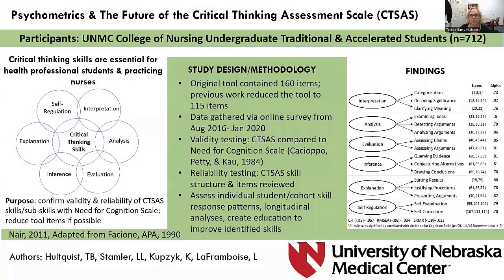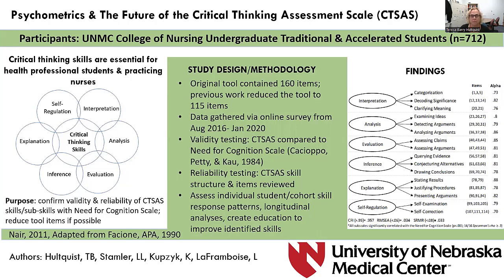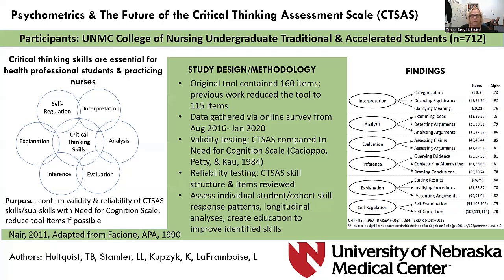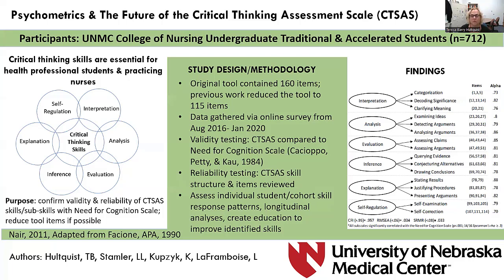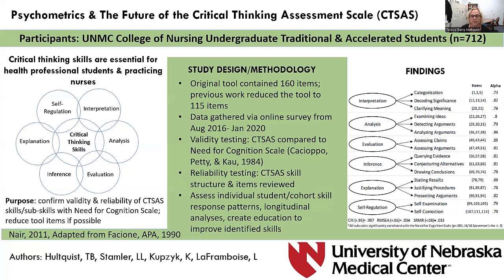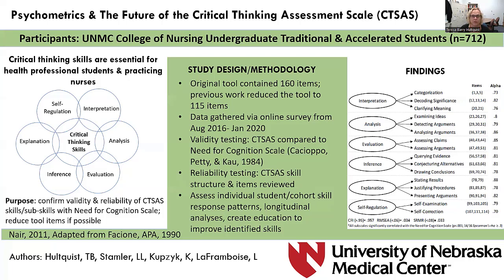64-R. Psychometric Analysis of the Critical Thinking Self-Assessment Scale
64-R. Psychometric Analysis of the Critical Thinking Self-Assessment Scale: Identifying, Measuring and Developing Critical Thinking Skills, presented by Teresa Barry Hultquist, PhD, RN, PHCNS-BC, NE-BC; University of Nebraska Medical Center College of Nursing; Omaha, Nebraska Lynnette Leeseberg Stamler, PhD, DLitt, RN, FAAN; University of Nebraska Medical Center College of Nursing; Omaha, Nebraska Kevin Kupzyk, PhD; University of Nebraska Medical Center College of Nursing; Omaha, Nebraska Louise LaFramboise, PhD, RN; University of Nebraska Medical Center College of Nursing; Omaha, Nebraska. Learner Objectives: Recognize the skills and subskills included in the critical thinking conceptual framework and CTSAS. Describe the results of the validity and reliability testing and rationale for reduction in tool items. Identify possible uses of the revised CTSAS tool in education, leadership, practice, and research. ALSN 2022 International Conference,